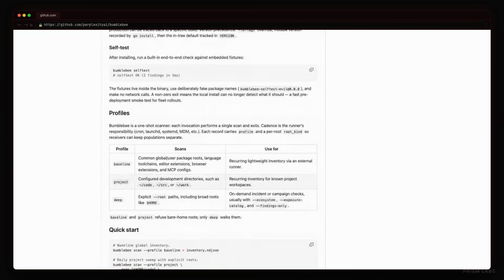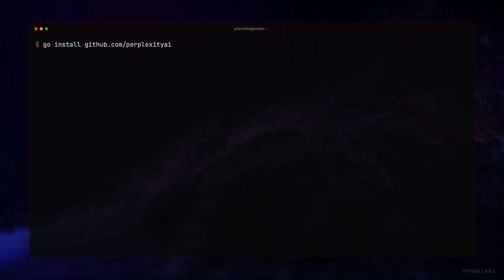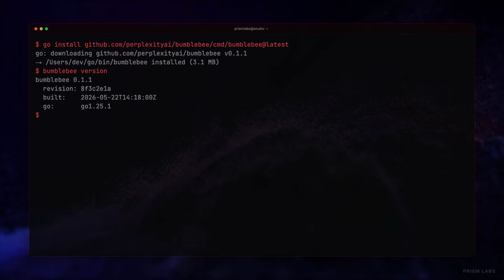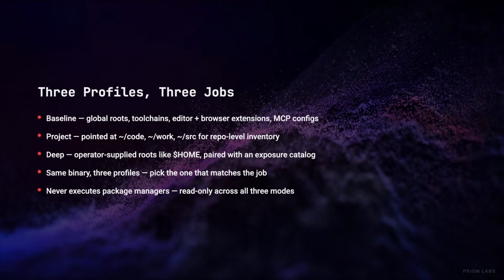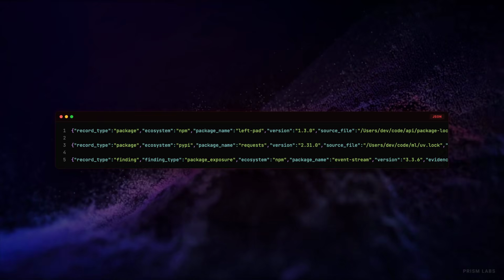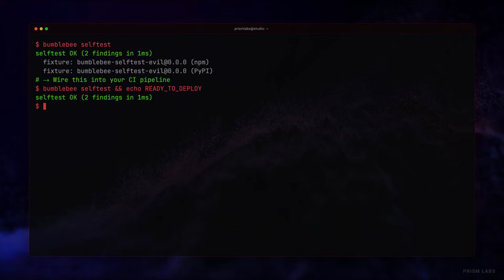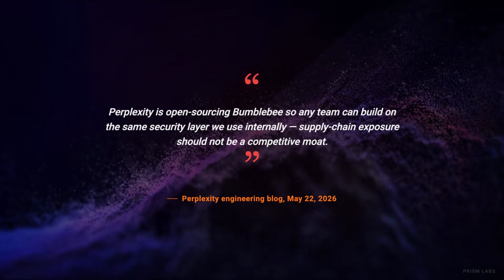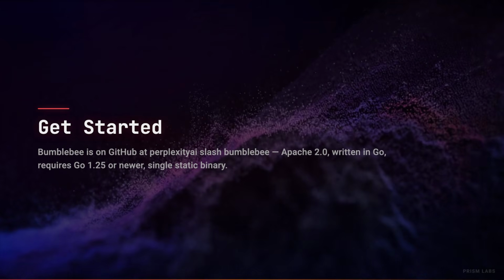Bumblebee — Perplexity's Open-Source Supply-Chain Scanner for Devs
v0.1.1 shipped May 22, 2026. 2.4K GitHub stars in 3 days.

Chapters:
The scanner that won't make things worse
Why supply-chain scanning matters now
Install in one go command
Three profiles, three jobs
What baseline actually covers
The NDJSON output
Selftest in CI
Inside the repo
Why read-only is the design
The pitch
Get started